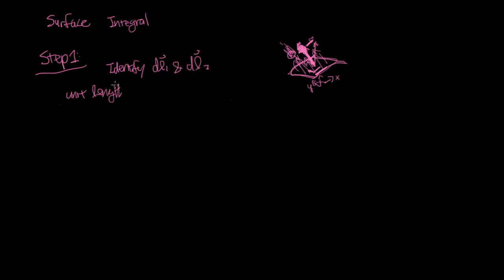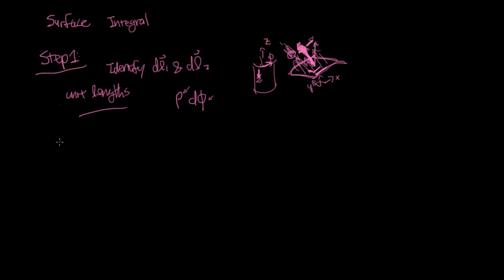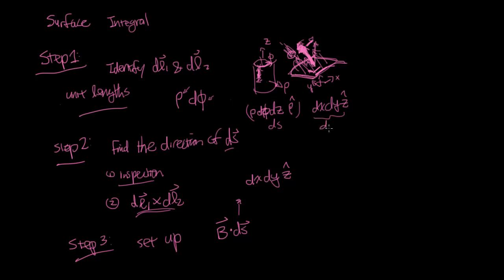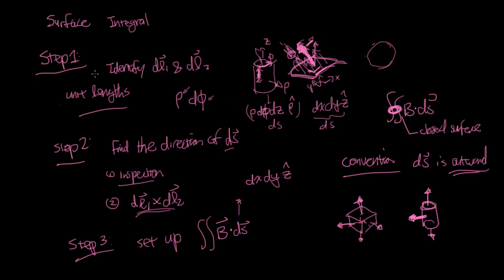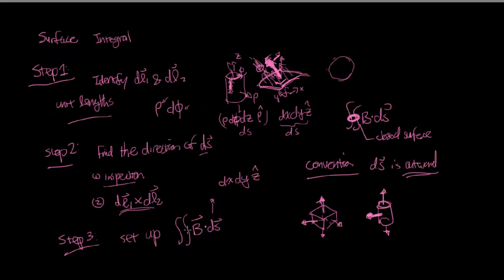EM-Intro Skill 2-01 Calculus review: Set up and evaluate a surface integral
Learning Objectives (Skills):

Skill 2-01 Calculus review: Set up and evaluate a surface integral

Skill 2-02 Coulomb’s Law: Given point charges, find the force on a given charge and the electric field at a given location.

Skill 2-03 Given a charge distribution, find the force on a given charge and the electric field at a given location.

Skill 2-04 Describe the electric field for an infinite line charge and infinite plane charge.